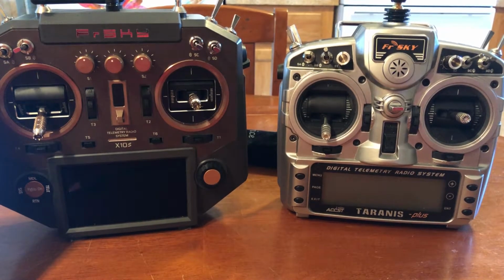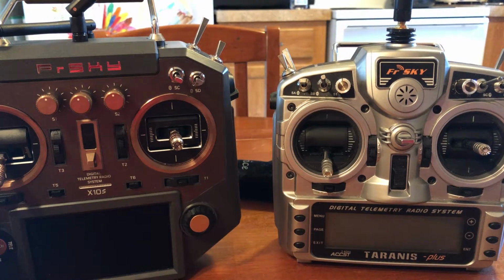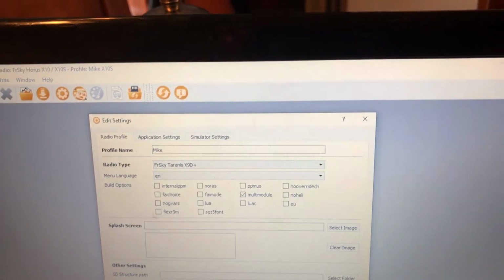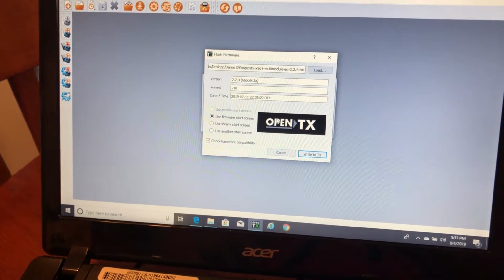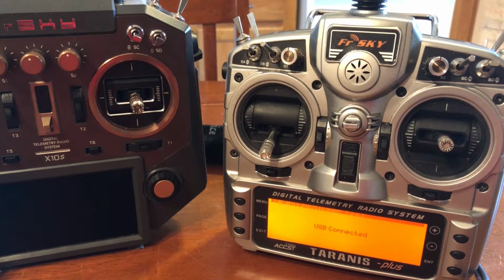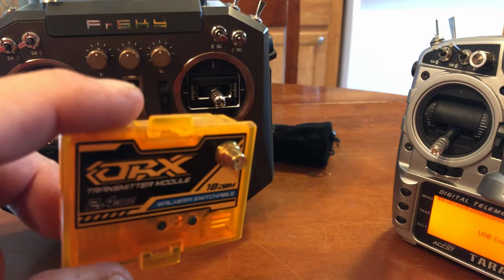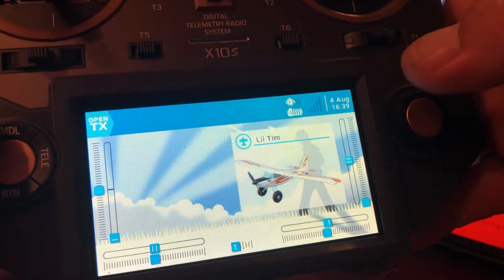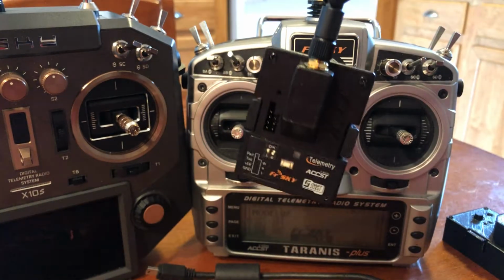Flashing FrSky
Installing OpenTX on FrSky TX.